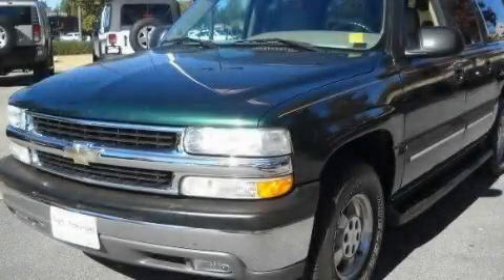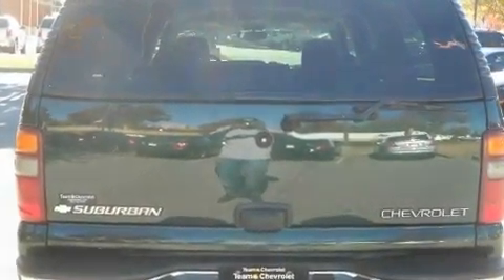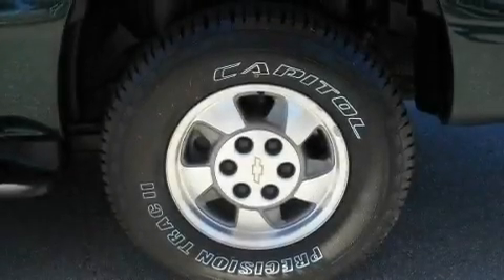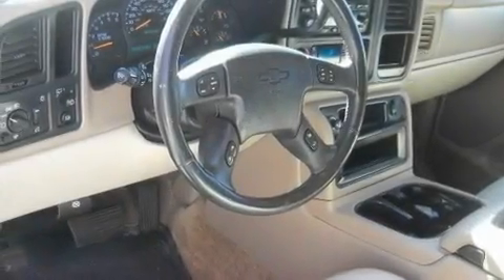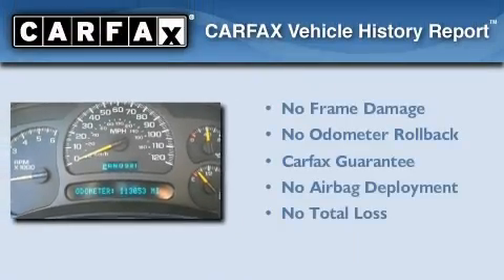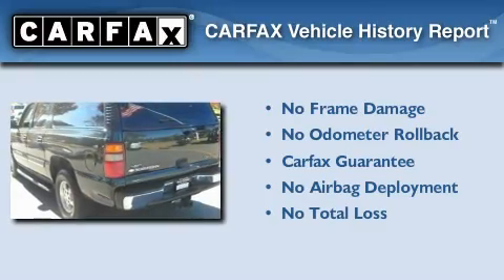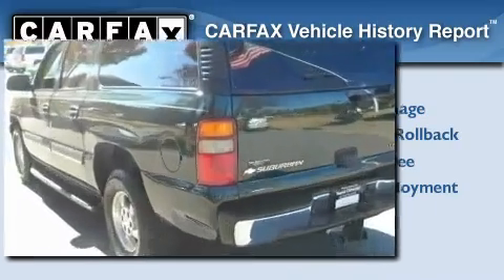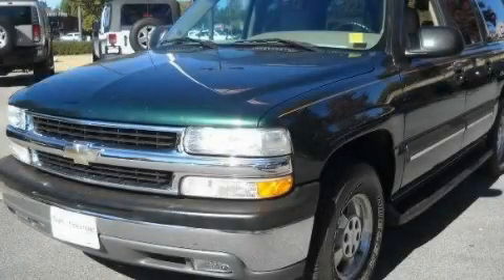2003 Chevrolet Suburban Alpharetta GA 30004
Year: 2003
 Make: Chevrolet
 Model: Suburban
 Engine: Gas V8 5.3L/327
 Trans.: Automatic
 Exterior: Dark Green Metallic
 Miles: 113,052
 Interior: TAN

 http://

 Used 2003 Chevrolet Suburban Alpharetta GA